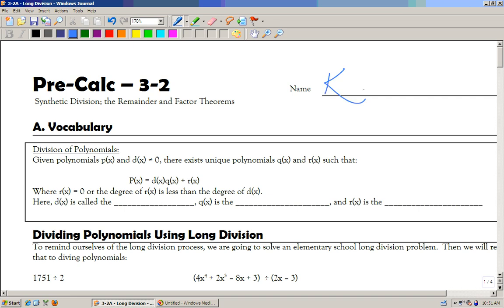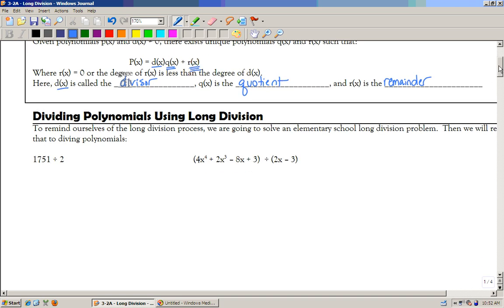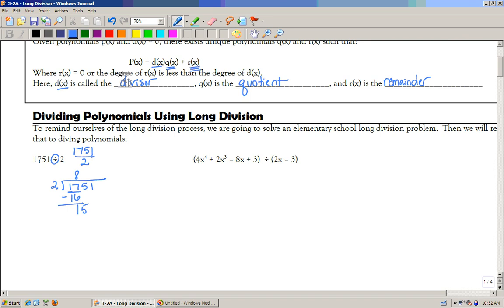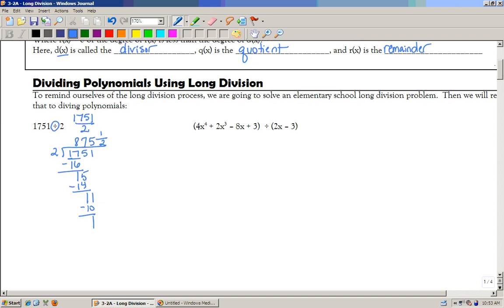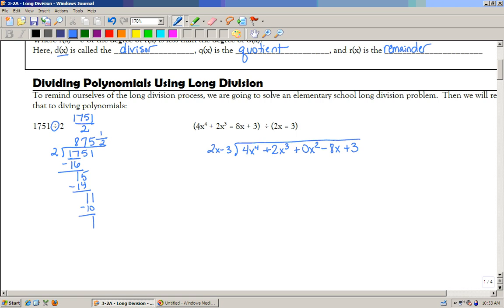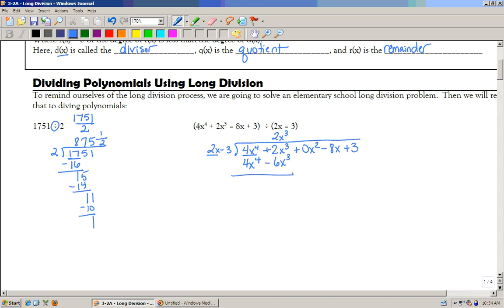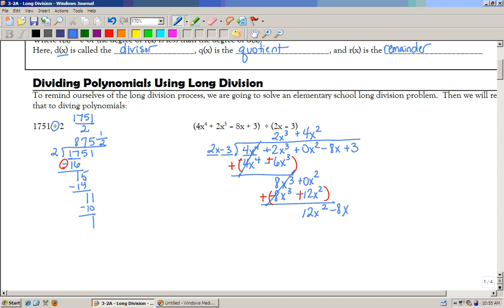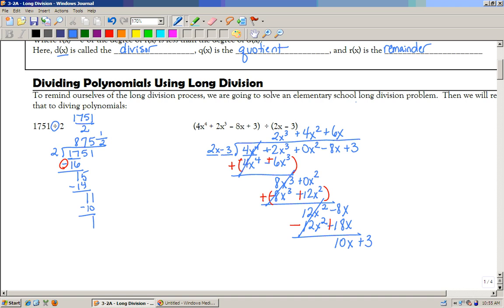HPC 3 2A Long Division